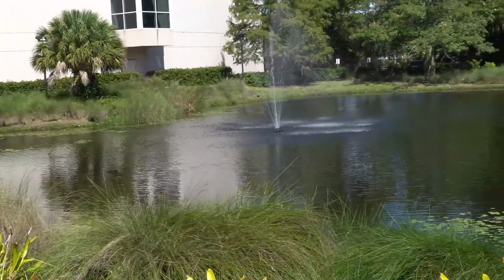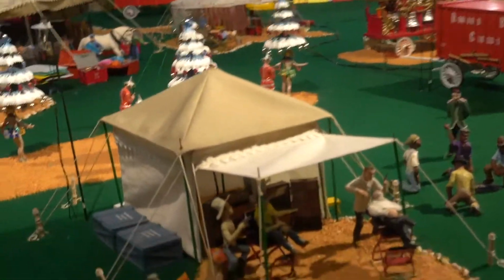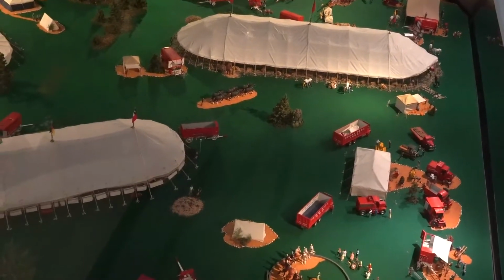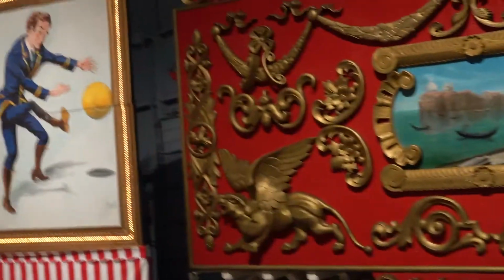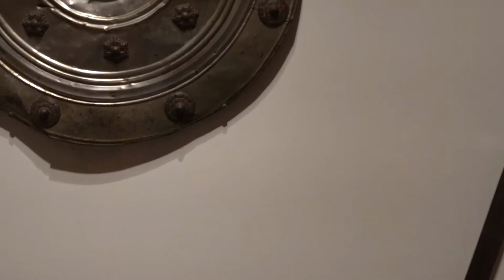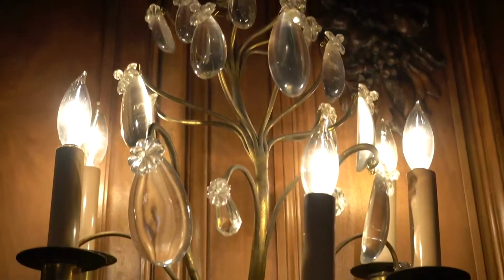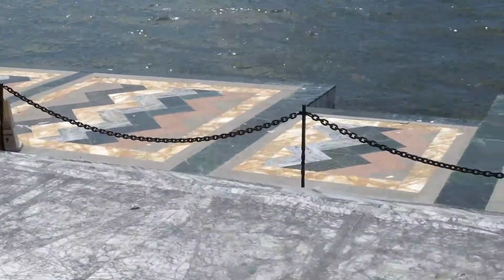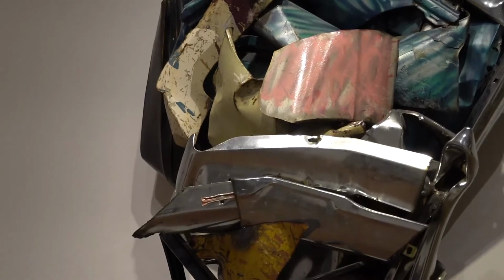The Ringling Museum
Today we visit The Ringling Museum located in Sarasota, Florida. The museum is based arounf the residence of John Ringling of the renown Ringling Brothers and Barnum and Bailey Circus. The grounds have several buildings, the main ticket office with a small restaurant, a building dedicated to the model of Howard Tift, the original circus museum, John Ringling's home and surrounding gardens, and a few very large art museums. I tried to keep this video as short as I could, but there was so much to see.  I will put the link to the museum below. We will be posting more videos of our trip to the Nokomis area during the next few days. We are still taking care of repairs to our home so we will keep you updated on our next big trip.